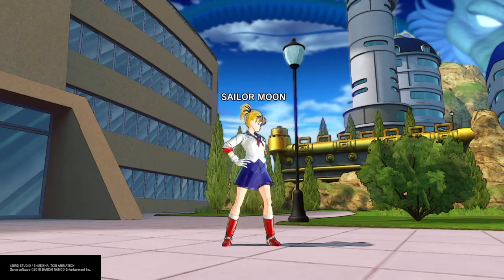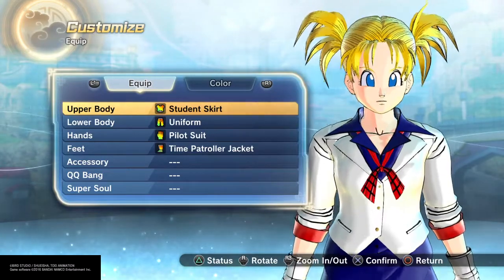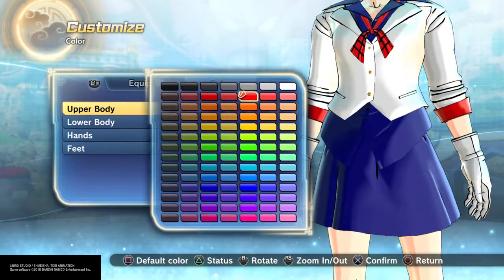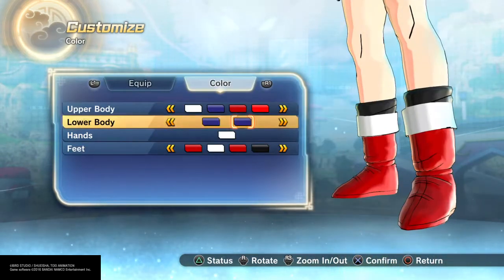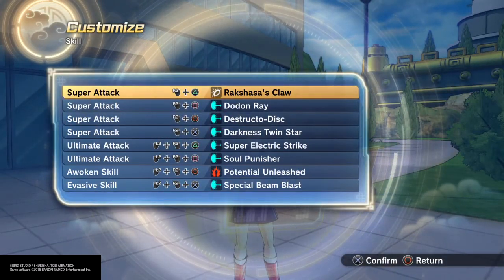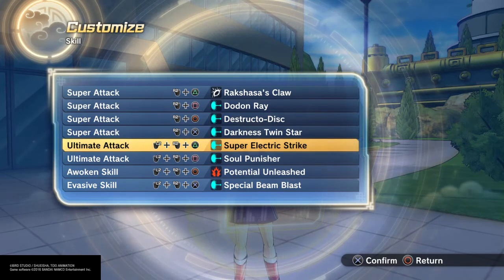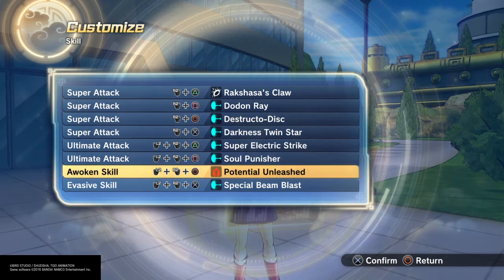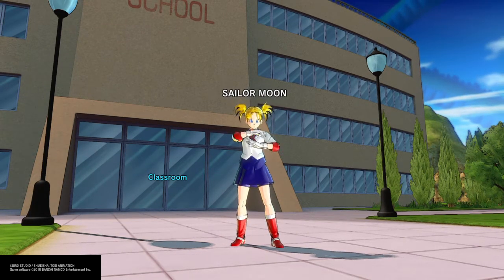DRAGON BALL XENOVERSE 2 SAILOR MOON